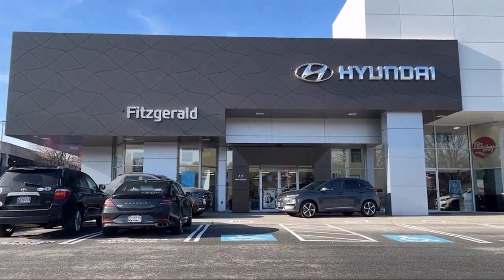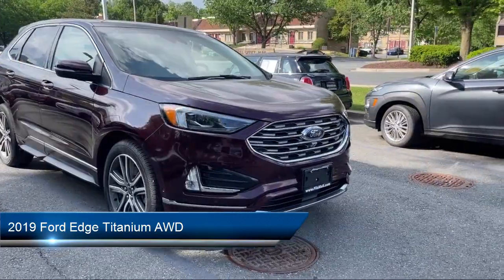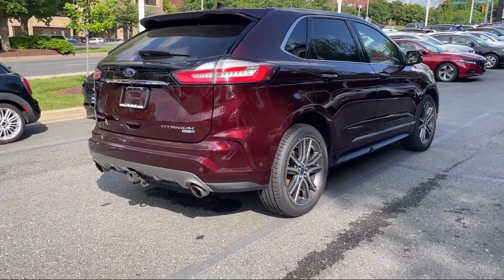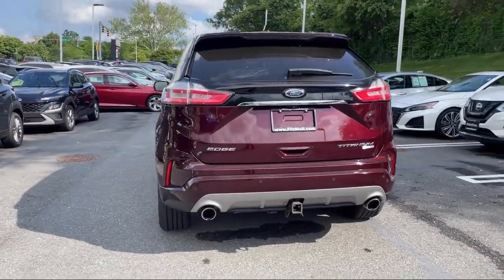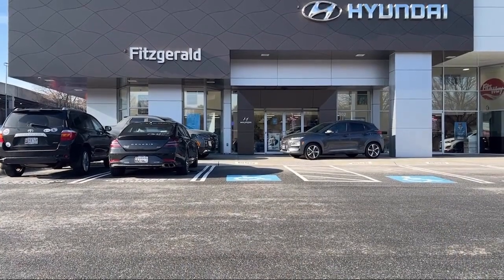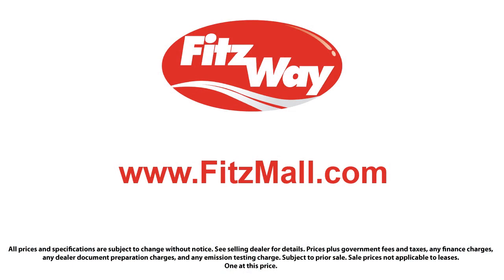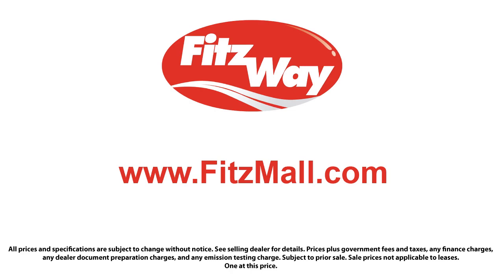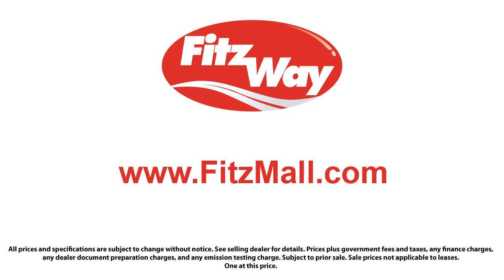2019 Ford Edge Titanium AWD Gaithersburg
2019 Ford Edge Titanium AWD - Stock Number: H201644A - VIN: 2FMPK4K97KBB26770.